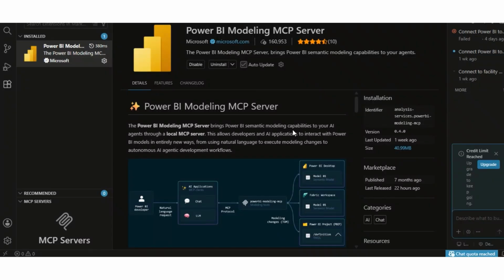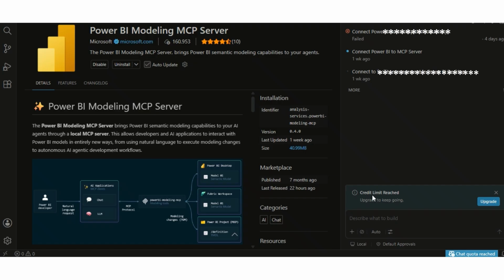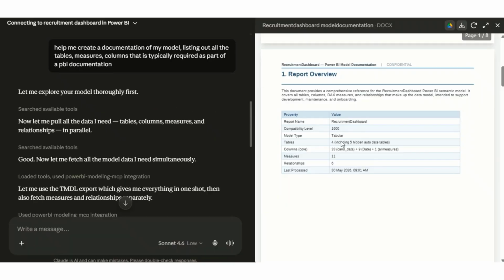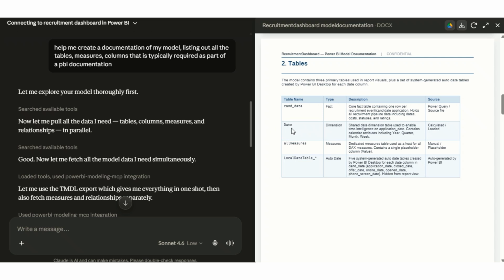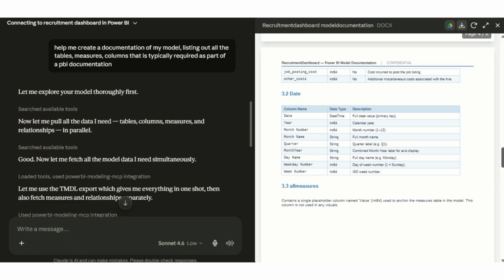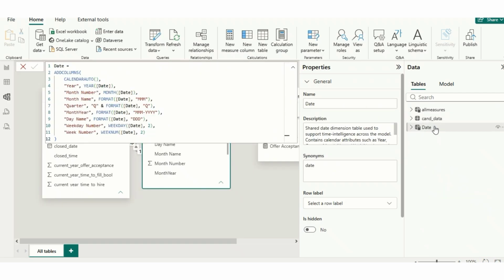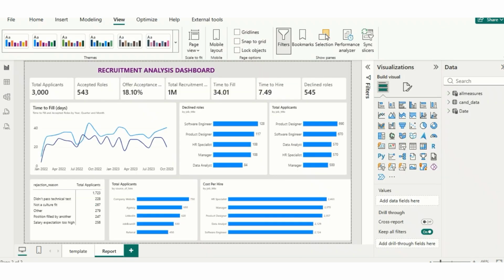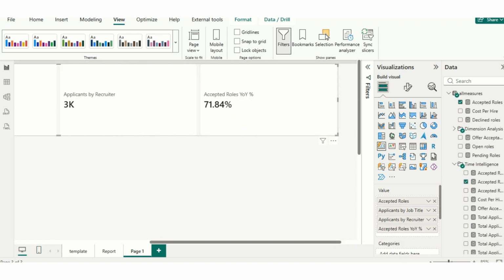MCP in Power BI: The Agentic way of working with Data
What if you could generate DAX measures, build date tables, document your entire Power BI model, and create time intelligence calculations using AI?

In this video, you'll learn how to connect Claude AI to Power BI using the Power BI Modeling MCP Server and unlock powerful AI-driven workflows that can save hours of manual work.

✅ Install and configure Power BI Modeling MCP Server

✅ Connect Claude AI to Power BI Desktop

✅ Generate Date Tables instantly with AI

✅ Create DAX Measures and Calculated Columns automatically

✅ Build MTD, QTD, YTD, YoY and advanced Time Intelligence calculations

✅ Document your Power BI semantic model in seconds

✅ Add descriptions and comments to measures automatically

✅ Improve your Power BI development workflow using AI

🎯 Perfect For
• Power BI Developers
• Data Analysts
• Business Intelligence Professionals
• Analytics Engineers
• Microsoft Fabric Users
• Anyone looking to integrate AI into Power BI

- Power BI
- DAX
- Microsoft Fabric
- Data Analytics
- AI Automation
- Power Automate
- n8n